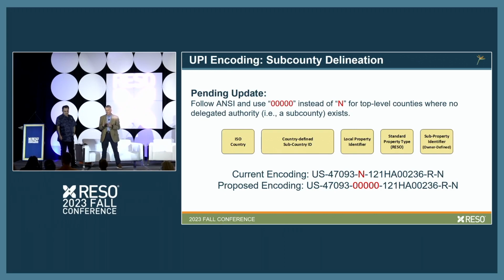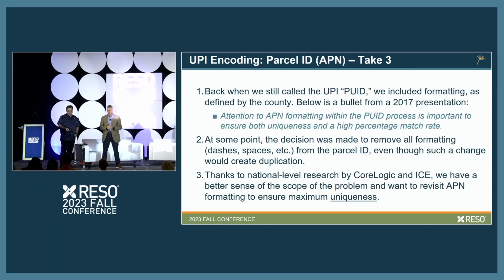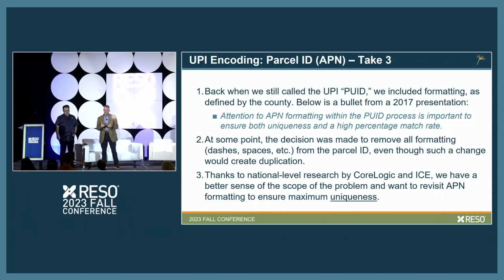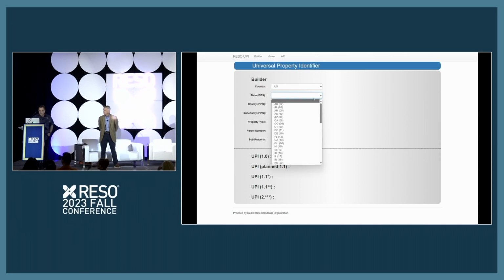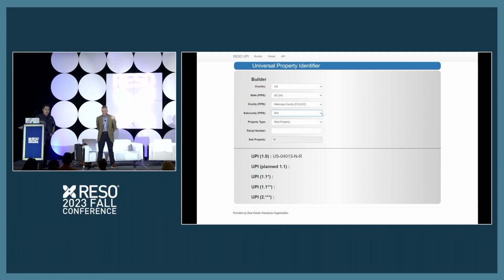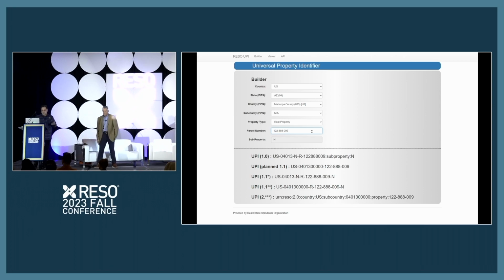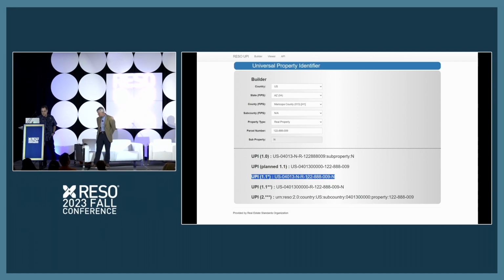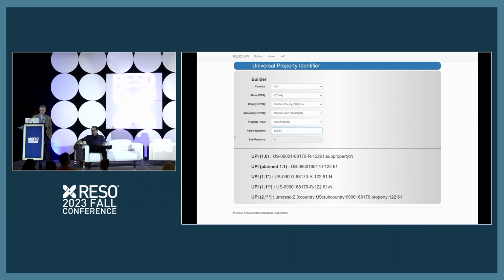UPI Discussion (Session 2) - RESO 2023 Fall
Presenters: Mark Bessett, RESO UPI Workgroup Chair, Principal at SmartCode FX and Matt Casey, RESO UPI Workgroup Vice-Chair, President and CEO at CRS Data

The industry's biggest data providers have taken deep dives into the UPI. Hear the results, and potential improvements for the model. (A second UPI session for more discussion will occur on Wednesday afternoon.)

AGENDA
1. What have we learned using the current model? (Review Black Knight, CoreLogic research)
2. What portion of the original government ID do we use/retain? (raw data vs consolidated)
3. What marketplace idiosyncrasies need to be included in a user guide? (ID assignors with multiple kinds of IDs or multiple properties with identical IDs)
4. How do we universalize the ID in our model? (URNs, delimiter characters)